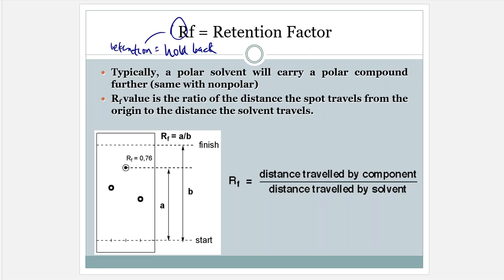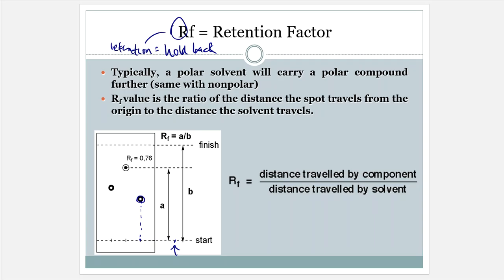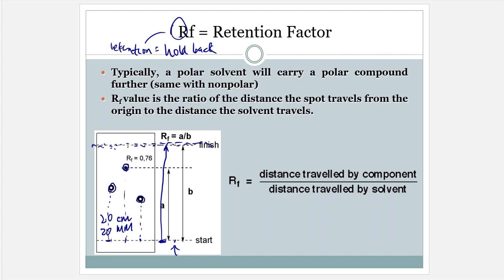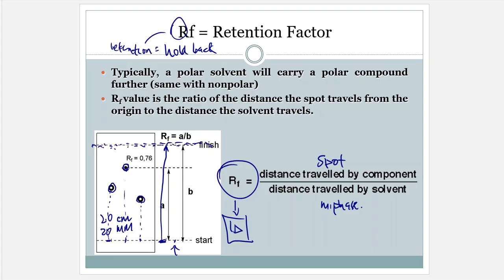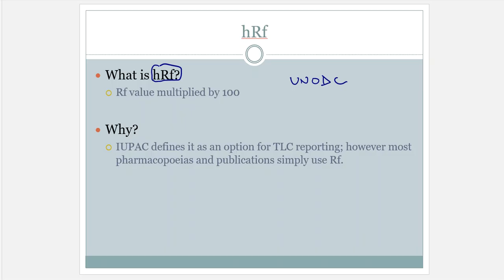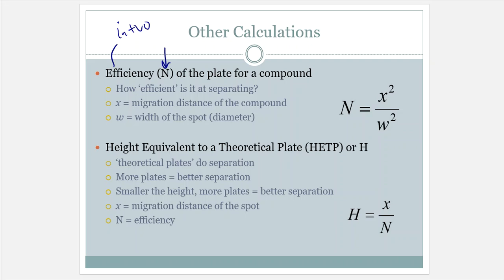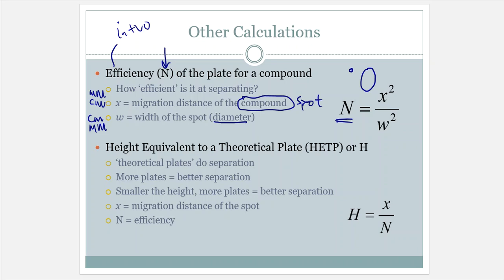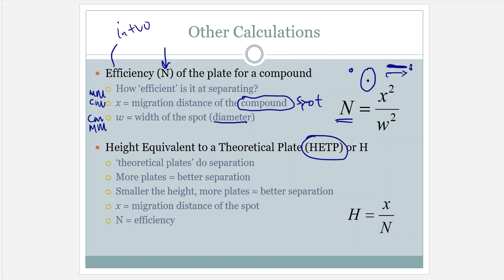CTC 250: TLC and HPTLC Lecture Part 23